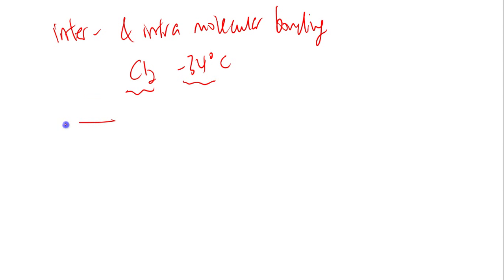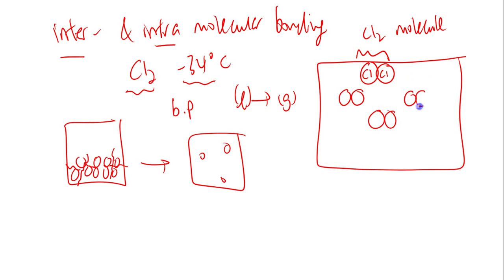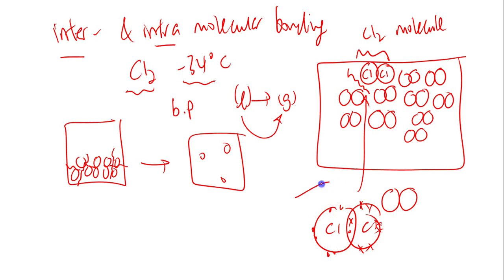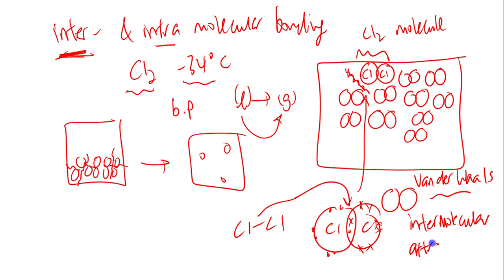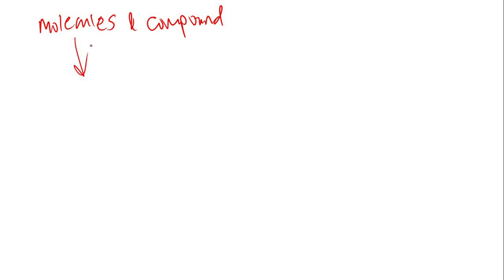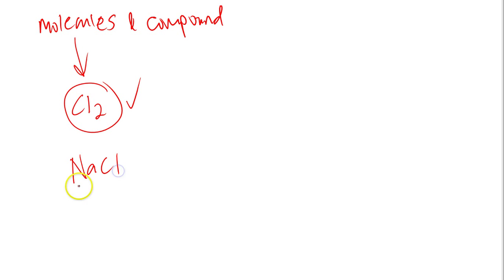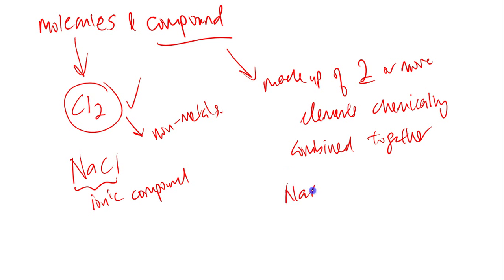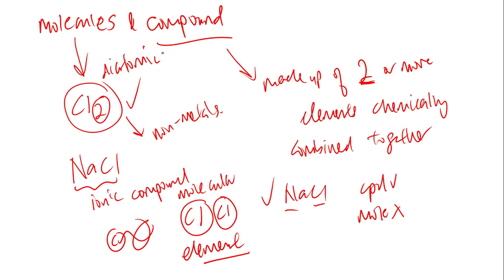GCE O Level Chemistry - Inter and intra molecular bonding - Misconceptions and Difficult Concepts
This series of videos cover common misconceptions and some of the more difficult concepts in GCE O Level Chemistry.  If you would like any other concepts explained, you can either (1) watch the full 100% coverage series, or (2) drop a message to highlight the specific concept/misconception you would like covered.